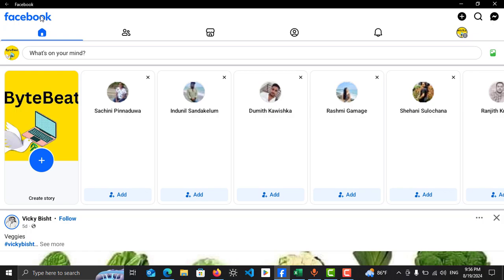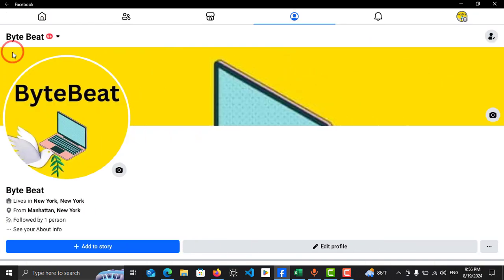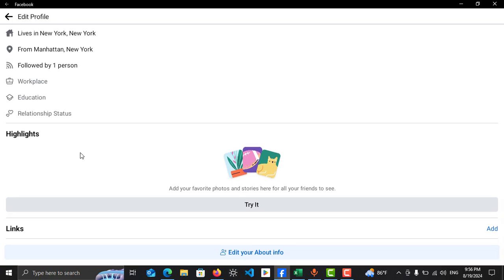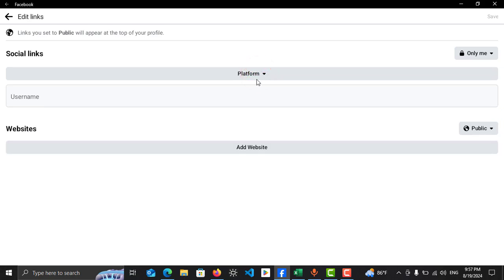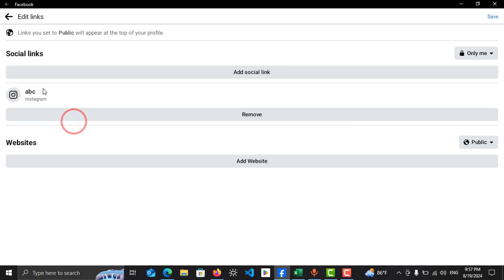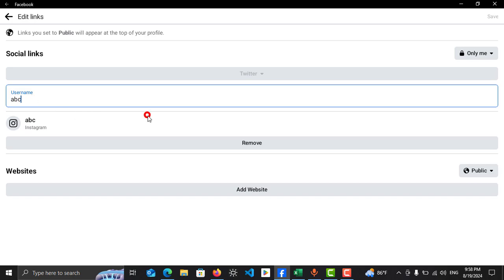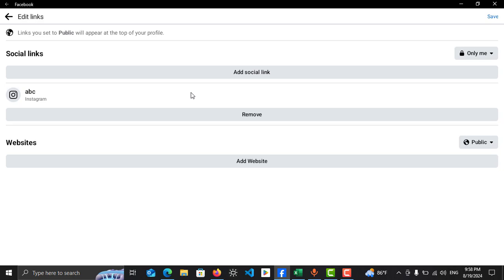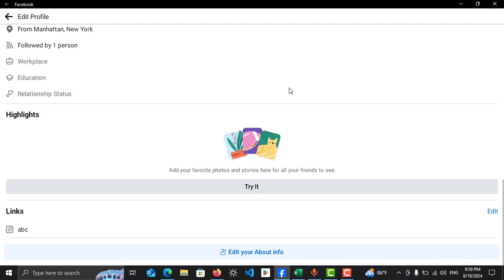How To Add Your Instagram Account To Facebook (2025)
In this video, we'll show you how to effortlessly link your Instagram account to your Facebook profile, making it easier for your followers to find you on both platforms. Whether you're looking to add your Instagram link to your Facebook profile bio, connect your Facebook account to Instagram, or link your Instagram to your Facebook business page, this step-by-step guide covers it all. By the end of this tutorial, you'll know how to link Instagram to Facebook, add social links to your Facebook profile, and optimize your online presence across both platforms.

- How to add an Instagram link to your Facebook profile
- How to add social links to your Facebook profile bio

By following these tips, you can enhance your social media strategy, making it easier to manage and grow your online presence across Facebook and Instagram.

How to Facebook account change to page easily | How to change Facebook account to page 2024 tutorial

 How to Facebook active status off on mobile | How to Facebook active status off 2024 settings